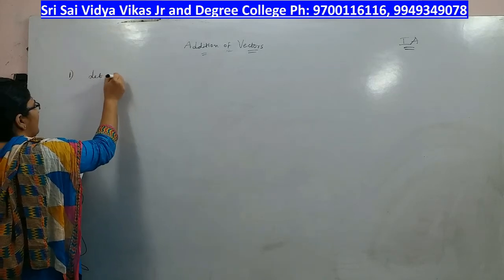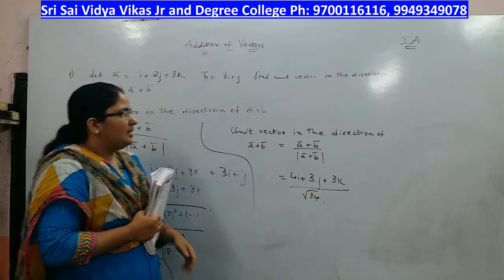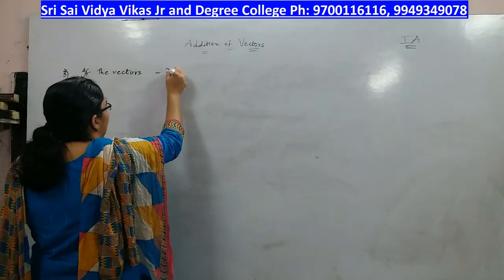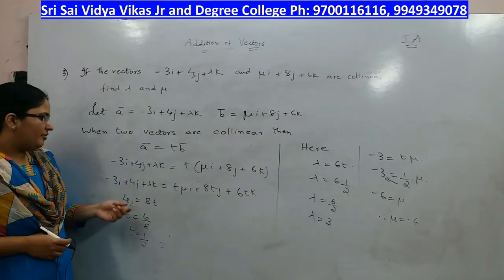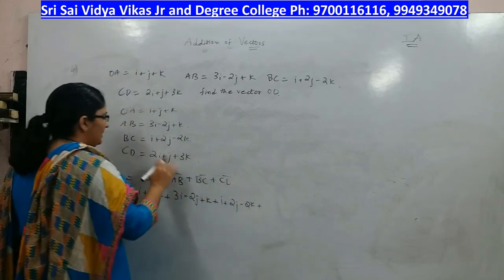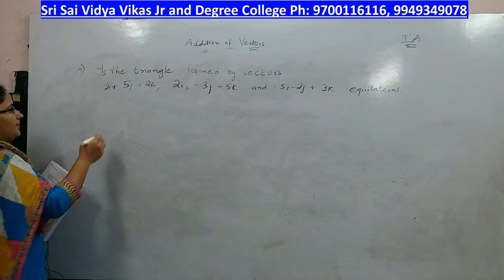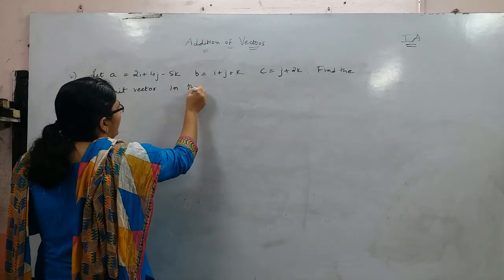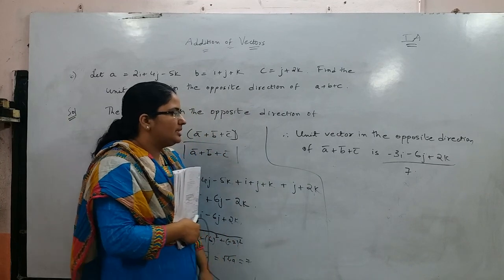Inter 1st yr Maths -1A (MPC,MEC) - Vector Algebra -1